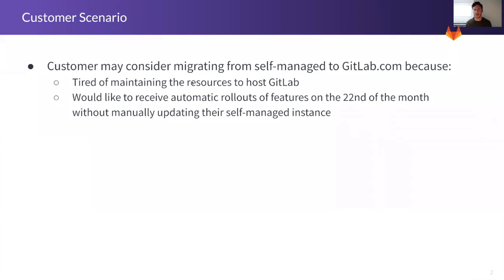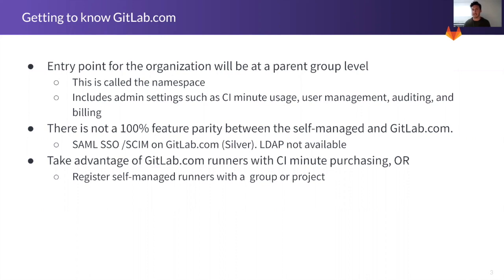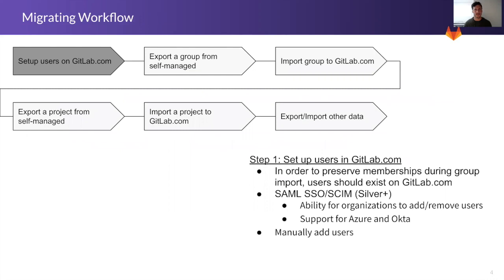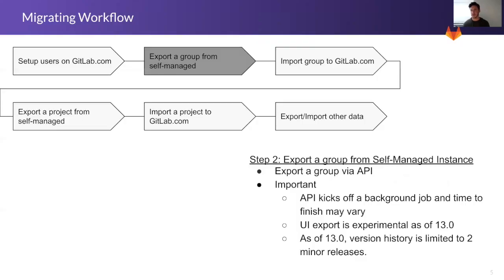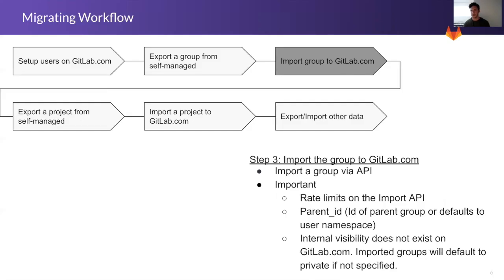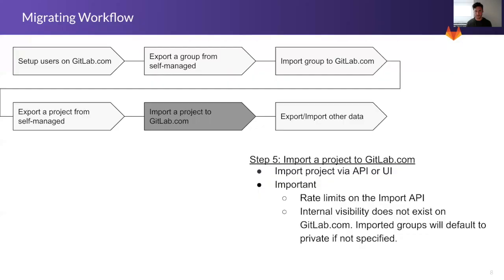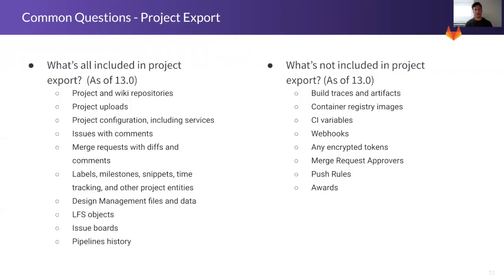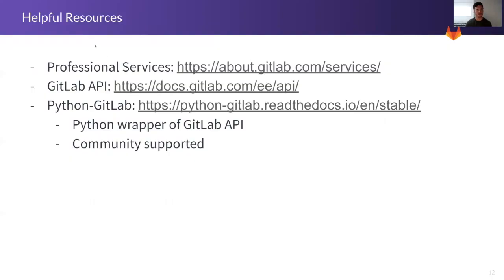Sales Level Up - How to migrate from Self-Managed to GitLab.com